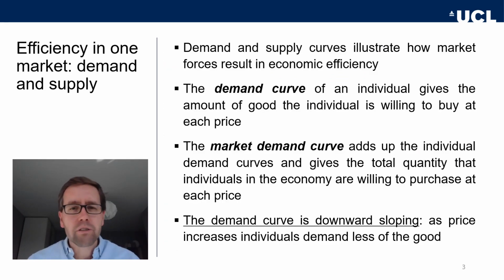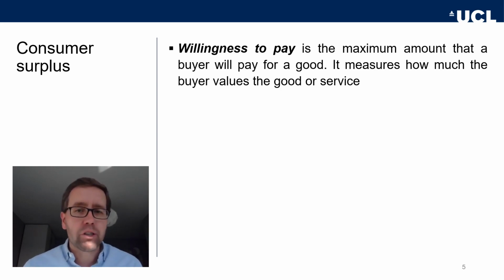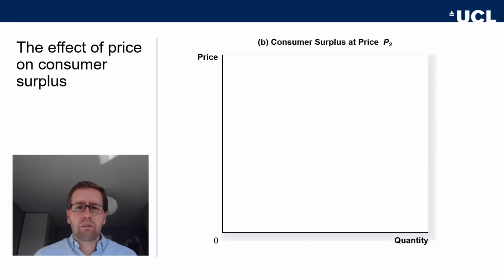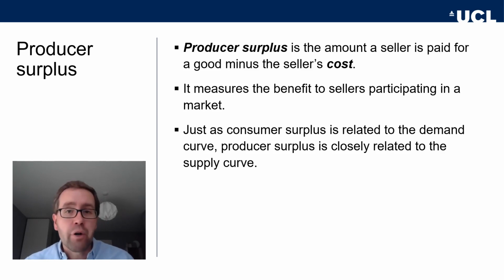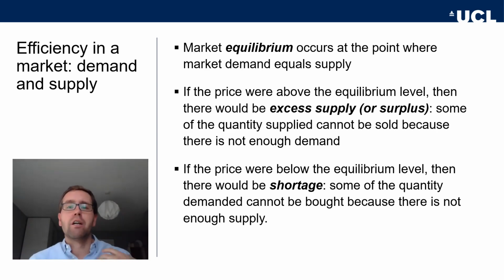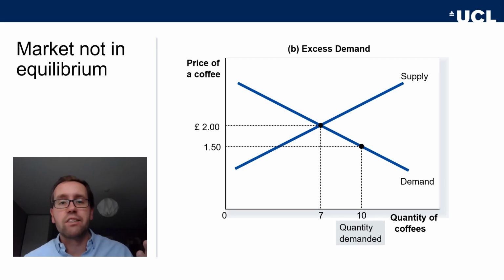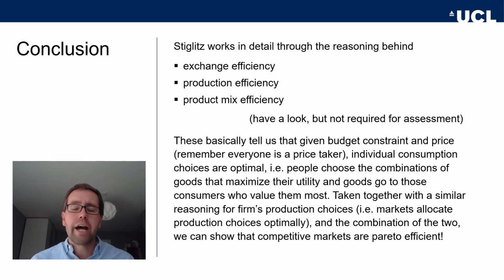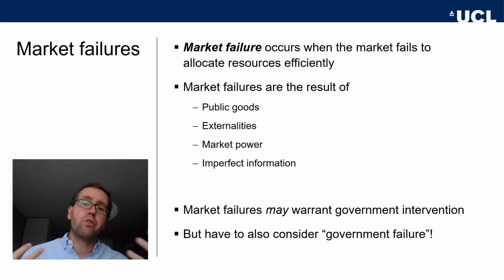PUBL0011 Lecture 1: Markets, Part 3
PUBL0011 - Public Policy Economics and Analysis
Lecture 1: Markets and efficiency
Part 3: Supply and demand.